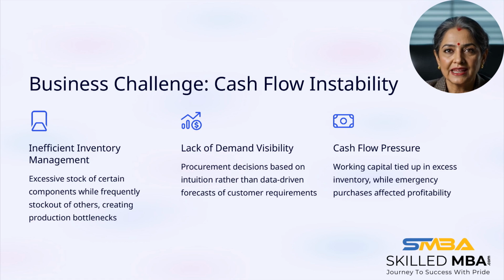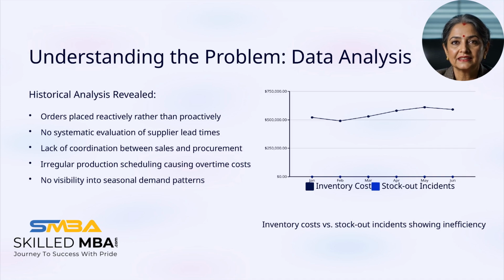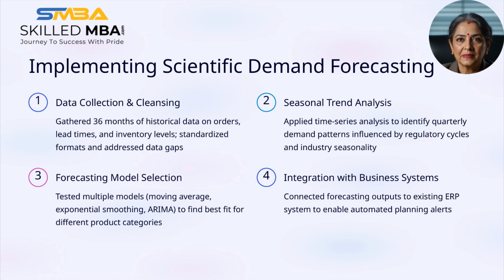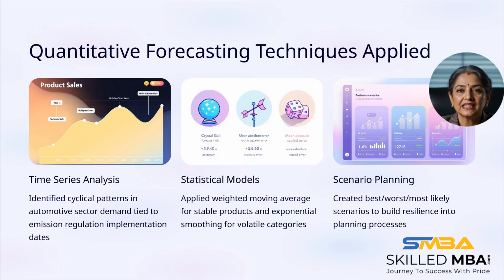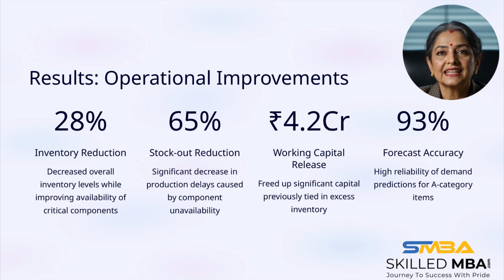Transforming Supply Chain Management at Clean Air Limited : A Critical Discussion of Case Study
How does a mission-driven company achieve operational agility while staying true to its environmental values? This case explores Clean Air Limited’s supply chain transformation, showcasing how the company overcame inefficiencies, reduced emissions, and built a more resilient, data-driven logistics network.

Amid rising customer demand, volatile input costs, and stricter ESG expectations, Clean Air Limited’s journey offers a blueprint for aligning sustainability and supply chain strategy.

📚 Case Study Highlights:
✅ Digital transformation: implementing real-time tracking, advanced planning tools, and automation
✅ Green logistics: redesigning routes, reducing carbon emissions, and optimizing fleet utilization
✅ Supplier collaboration: building stronger partnerships for visibility and shared sustainability goals
✅ Risk management: diversifying suppliers and creating contingency plans post-COVID and geopolitical shocks
✅ Culture shift: empowering teams, cross-functional integration, and sustainability KPIs

💡 Ideal for MBA students, supply chain professionals, sustainability officers, and operations leaders—this case offers practical insights into building a future-ready supply chain with purpose and precision.

At SkilledMBA, we turn real-world operational challenges into strategic learning experiences that bridge performance and impact.